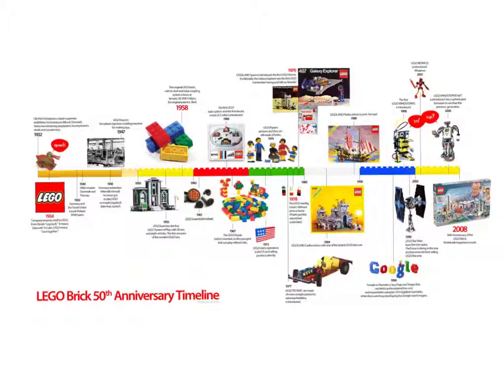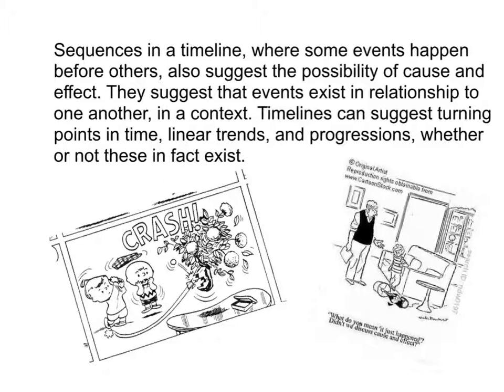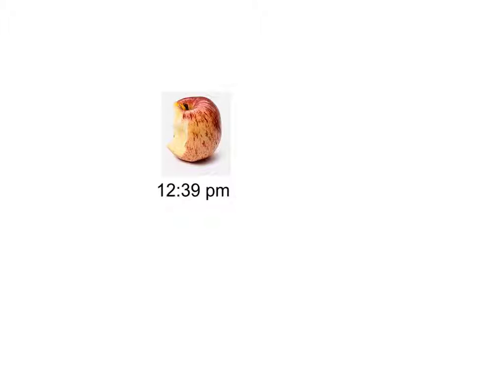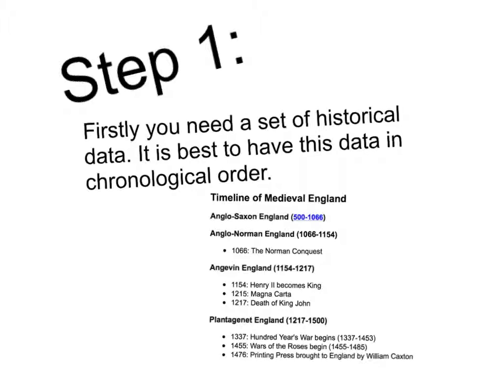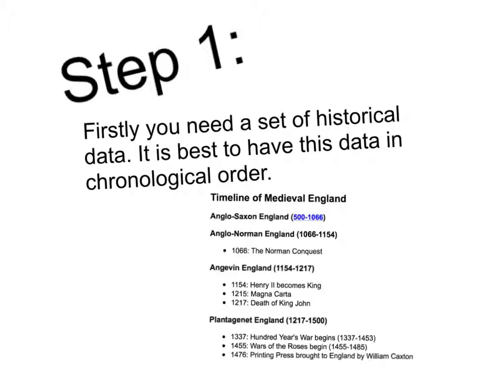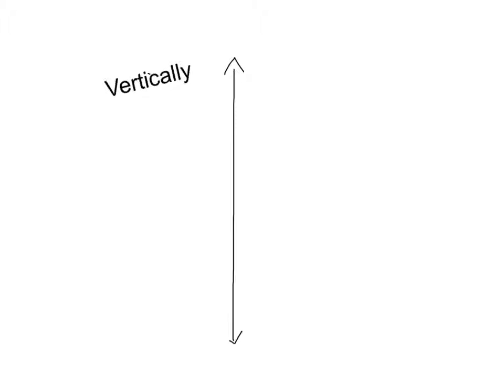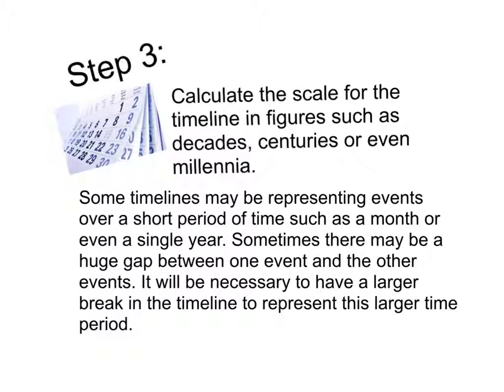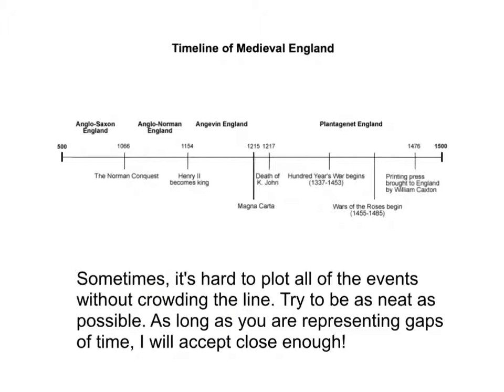Made with Explain Everything